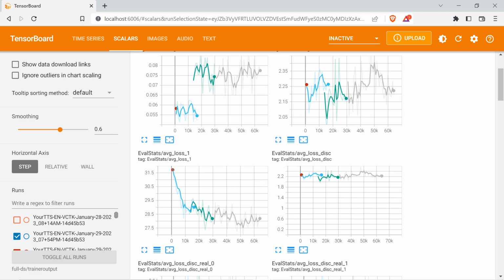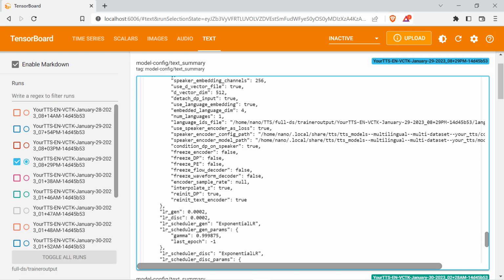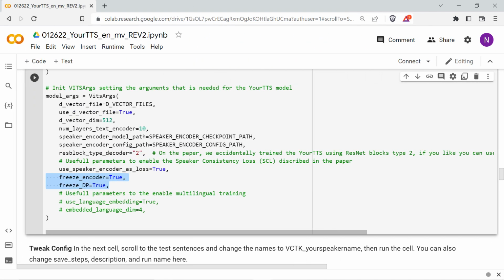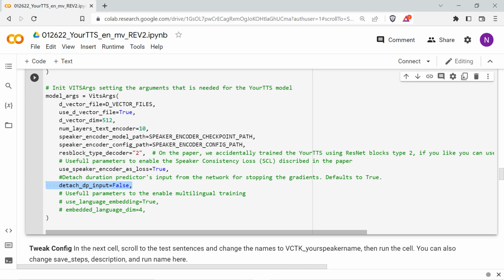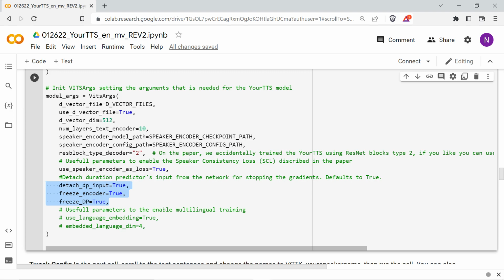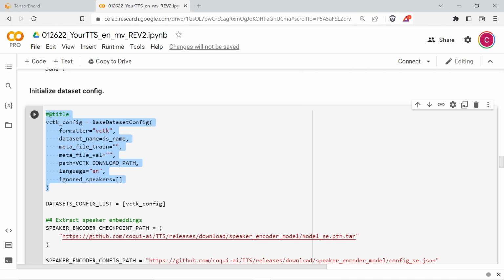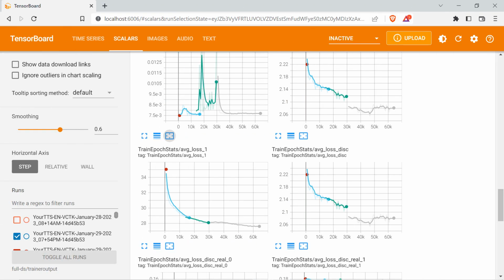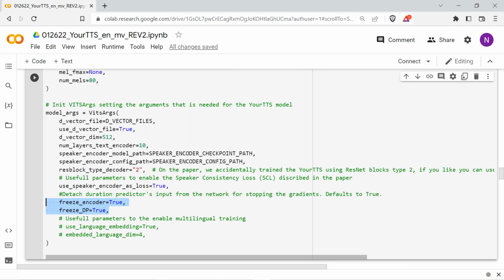YourTTS Training Discussion | Experiences, Multistage Training, Demos, Prior Training Preservation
Spelling reference:

D_VECTOR_FILES = []  # List of speaker embeddings/d-vectors to be used
during the training

D_VECTOR_FILES.append("/root/.local/share/tts/tts_models--multilingual--multi-dataset--your_tts/model_file.pth")

reinit_text_encoder=True,
reinit_DP=True,
freeze_PE=True,
freeze_flow_decoder=True,
freeze_waveform_decoder=False,
freeze_encoder=False,
freeze_DP=False,

Enable phonemes:
use_phonemes=True,
phonemizer="espeak",
phoneme_language="en",
add_blank=True,
text_cleaner="multilingual_cleaners",
phoneme_cache_path=os.path.join(dataset_conf.path, "phoneme_cache"),